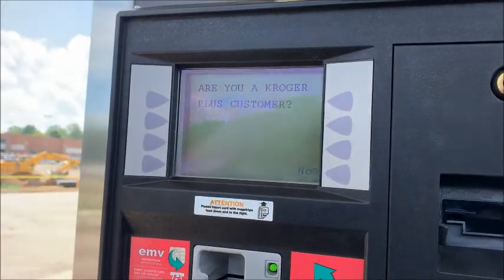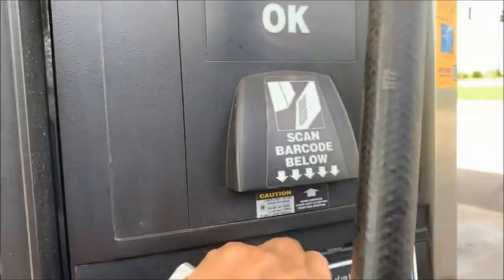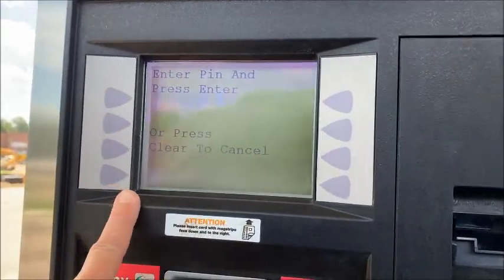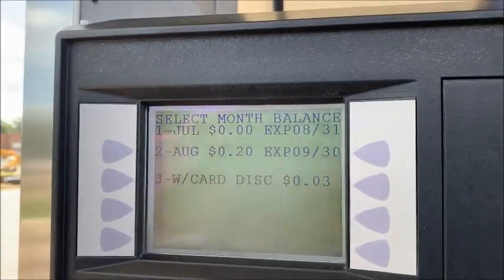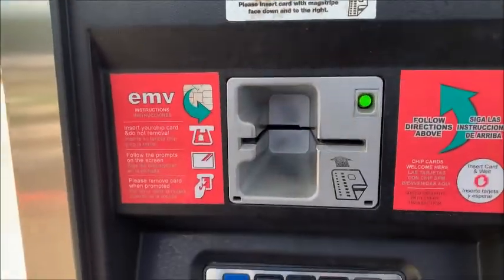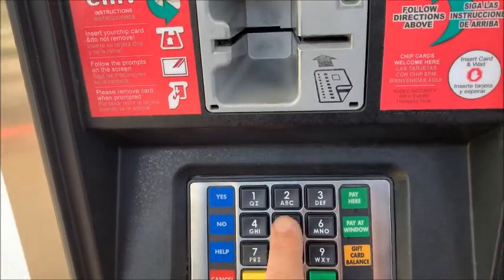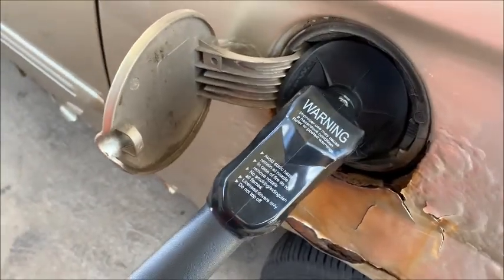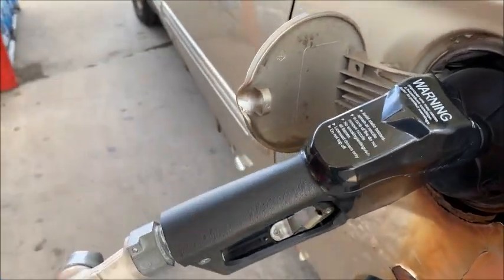Daily Life Living Frugal, Simple & Less l How To Use Your Earned Fuel Rewards l At Kroger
💸Sharing my daily natural frugalsimpleless lifestyle.

Share with me a little of how my days go.

I hope you enjoy my video and
If you are new here I hope that you will

If you go to the window and say "I want to fill it up."
The associate at the window needs a dollar amount to set the pump
(at least at most kroger's).
The associate just cannot open the pump
it has to BE set for some amount.
Example: $40.00, 60.00 etc some kind of amount.
Unfortunately it cannot be paid after you pump.

I have another channel
BooksIRead